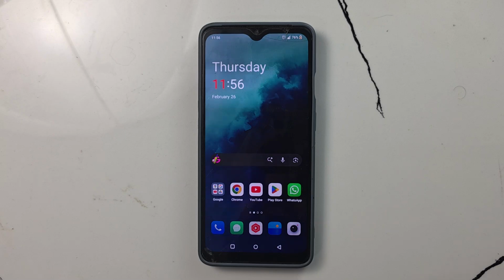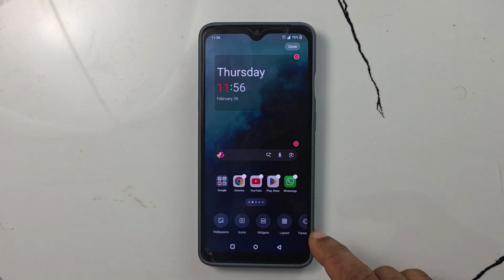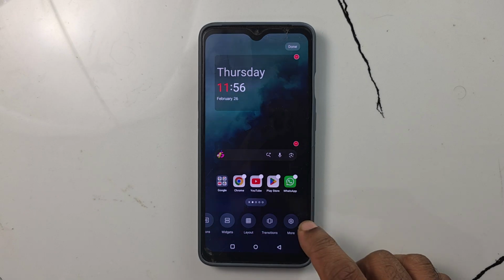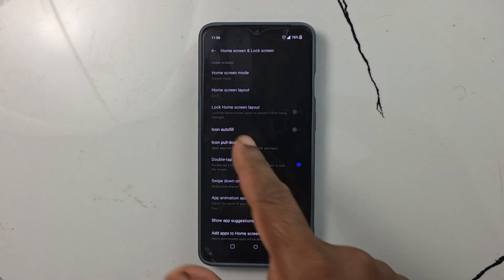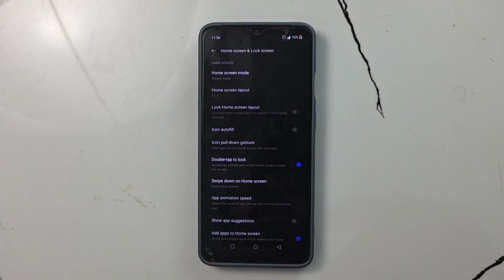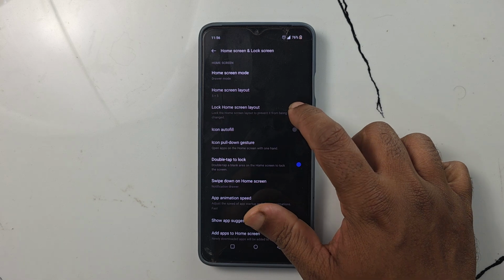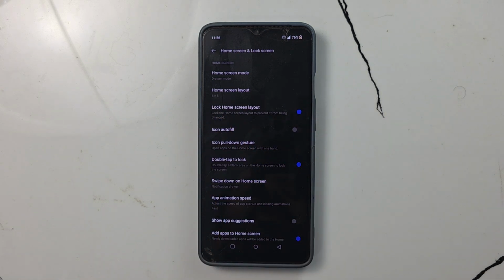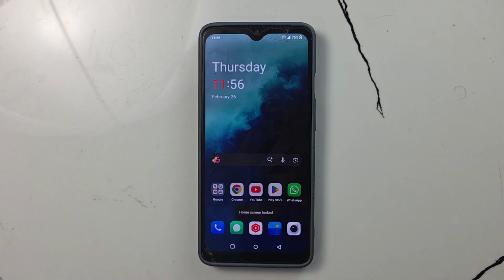how to lock home screen layout in android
0:01 Intro
0:03  video in English

Related Search Videos Upload in This Channel: